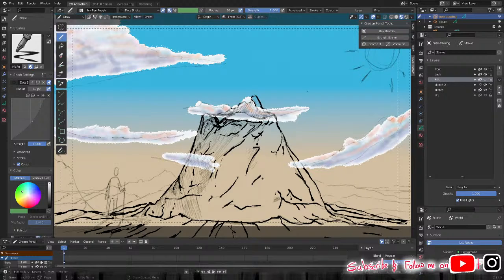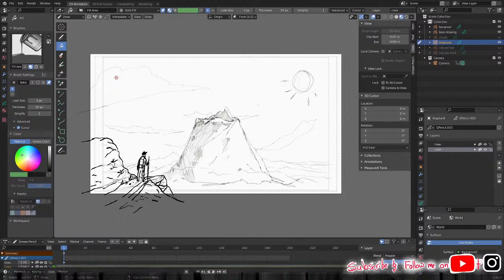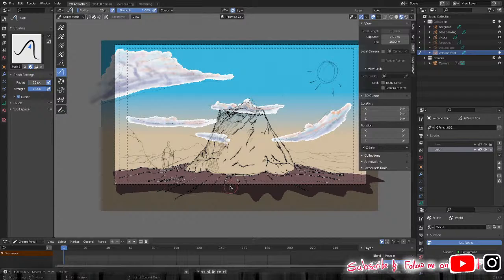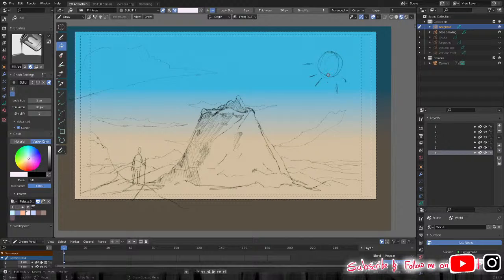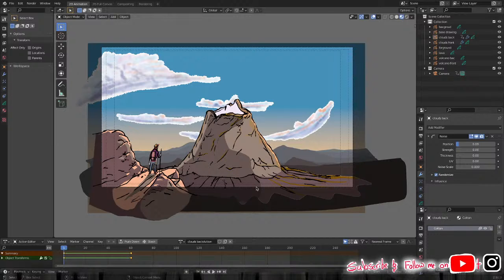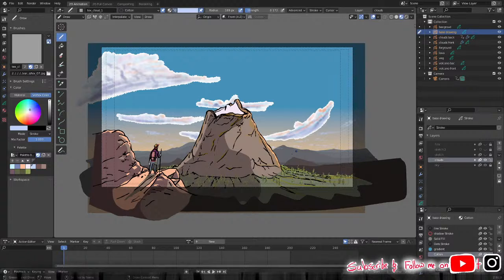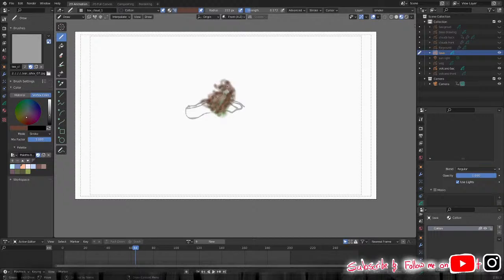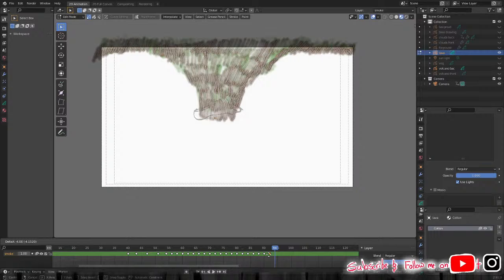Animating a volcano wight Blender Grease pencil